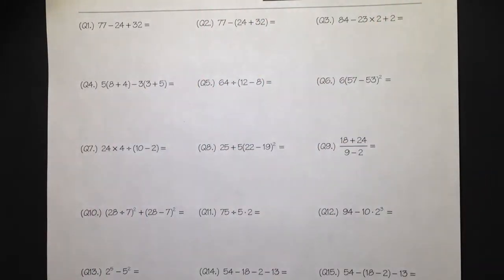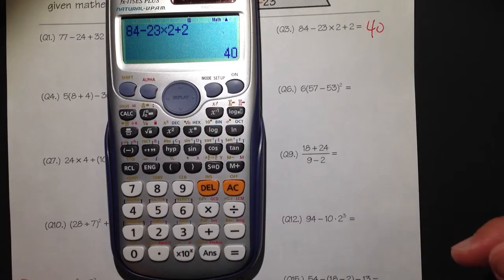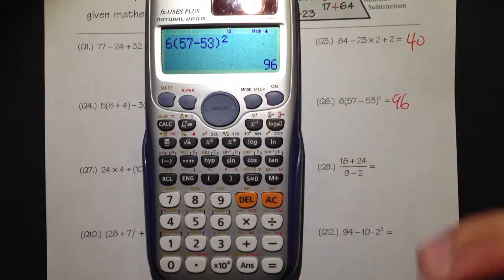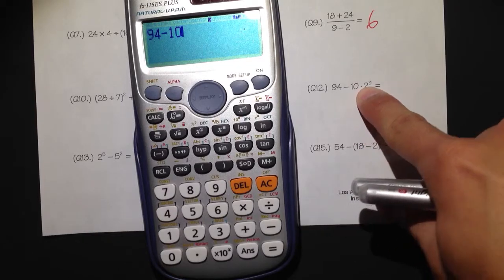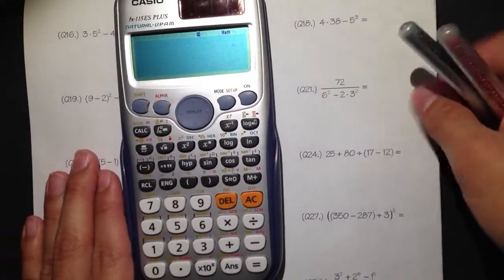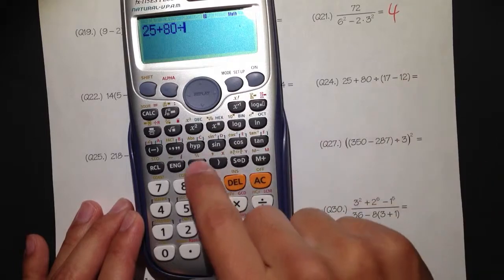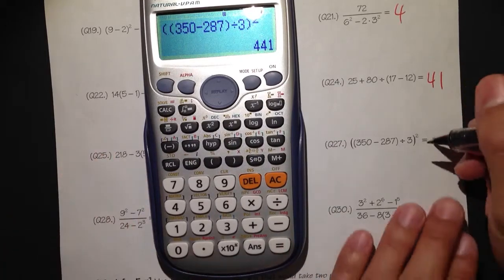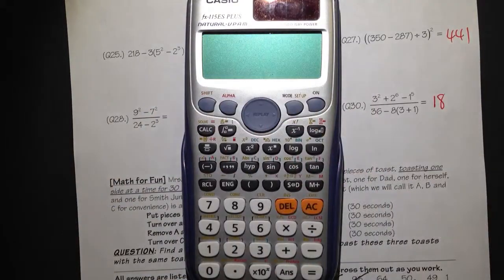Order of Operations (CASIO fx-115 ES Plus) with Positive Whole Number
Order of operations with positive whole numbers
Use CASIO fx-115 ES Plus to check answers